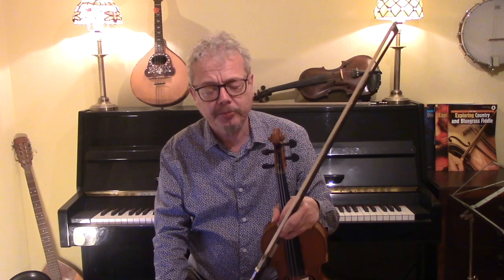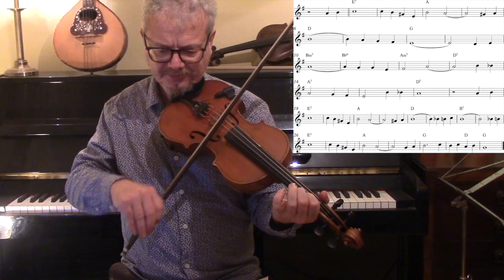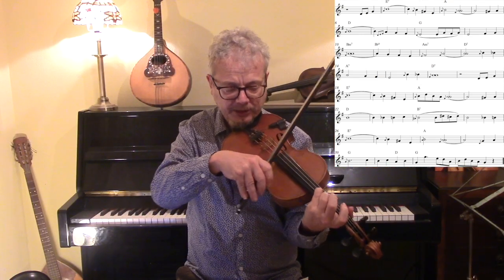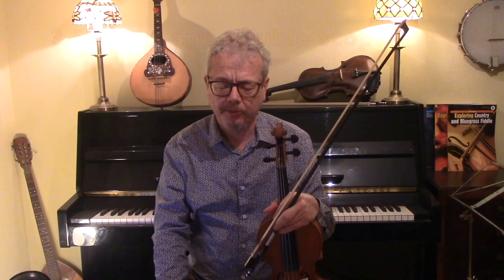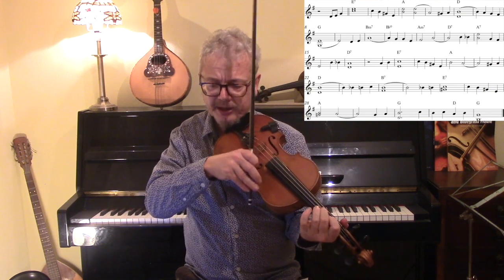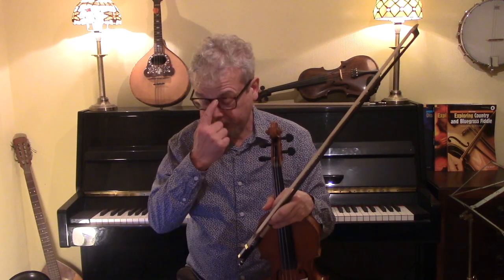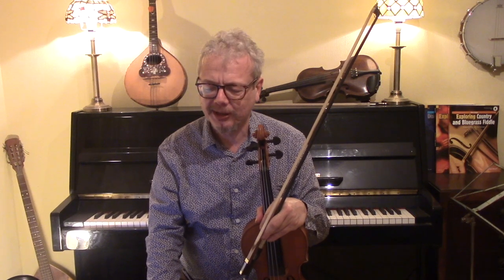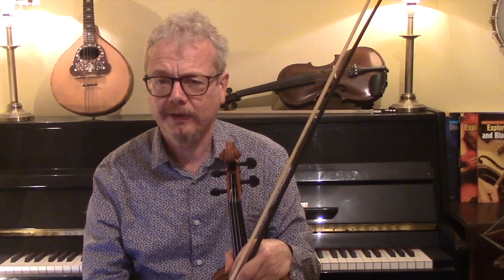Right or Wrong- Western Swing fiddle lesson, with ornaments, drones, shuffles, harmony and solo.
Right or Wrong is a Western Swing classic, recorded among others by Bob Wills and George Strait. In this tutorial I show the basic melody, then concentrate in turn on western swing fiddle techniques such as ornaments, drones, double stops, harmony lines, Nashville and Georgia Shuffles, and finally a hot licks solo.
There are more western swing lessons and tutorials on the Fiddle Channel, and a free pdf of Right or Wrong is available on request to anyone who subscribes to the channel.

2. Books
3. Subscription video courses
4. Website
5. Email to request pdf’s.

At level 2 you can join also me once a month for a group Zoom chat, and can request a backing track once a month.

2. BOOKS

I have seven fiddle tuition books published by Schott Music, all widely available from the publisher, from Amazon, and many other outlets. All come with audio tracks illustrating the tunes and exercises.

Exploring Country and Bluegrass Fiddle (includes a chapter on western swing fiddle)

3. VIDEO SUBSCRIPTION COURSES

4. WEBSITE